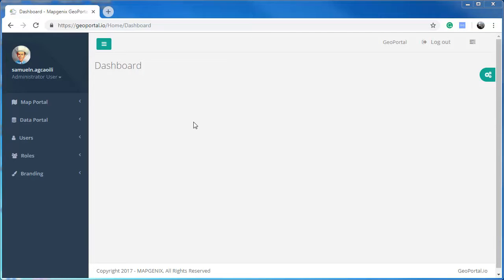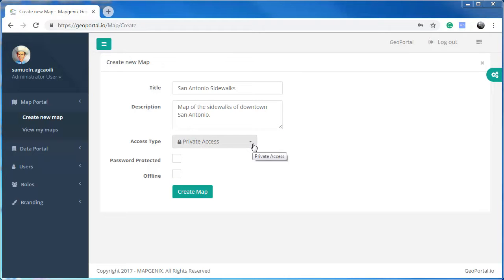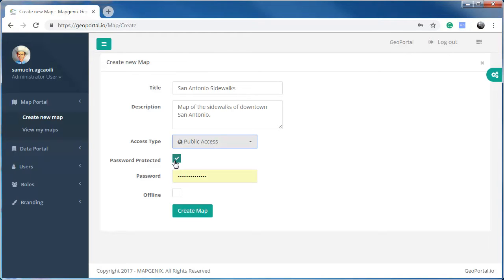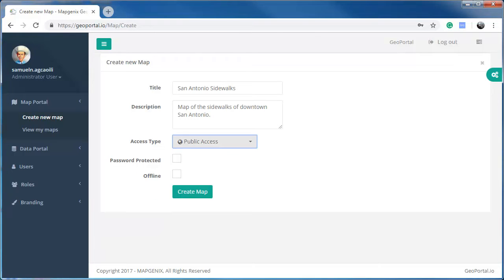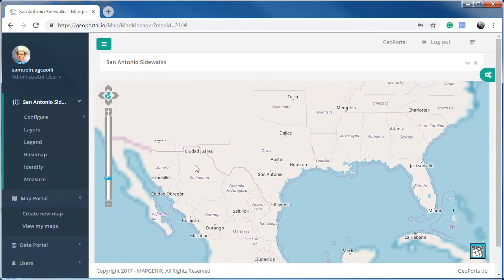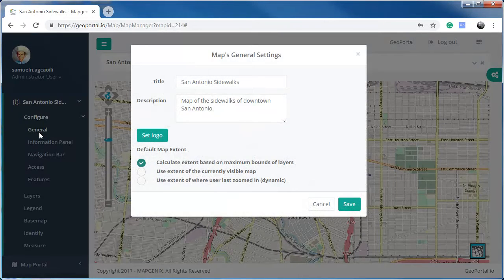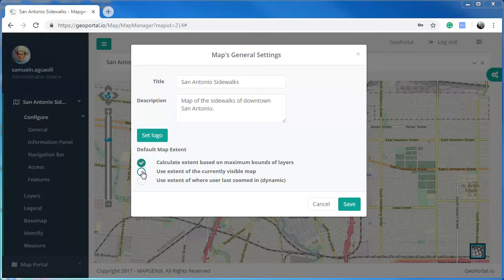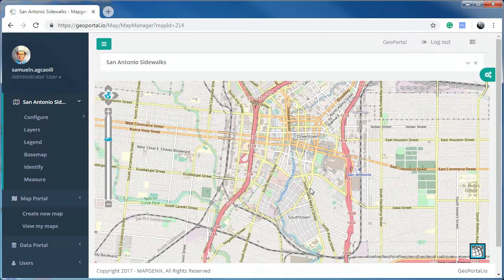Creating a new map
Scenario: Create a new map public map with the default extent set to Downtown San Antonio.

Tasks:
- Creating a new map in the Map Portal
- Setting security for the map (public, private, password protected)
- Setting the default map extent